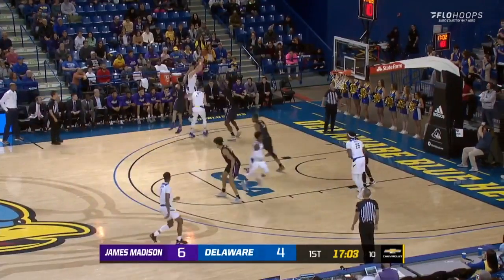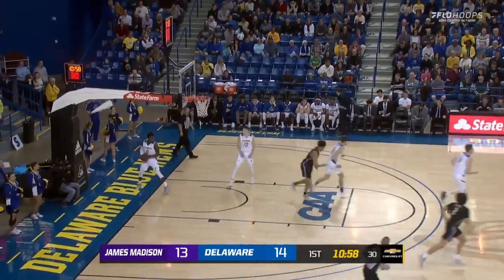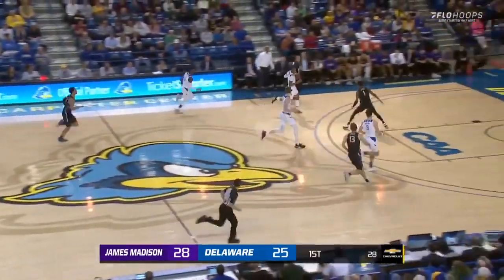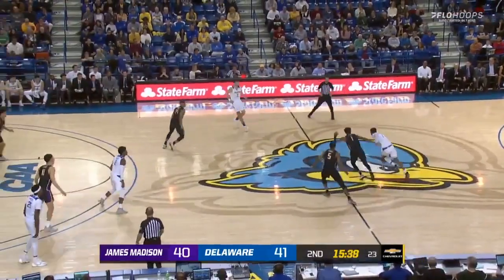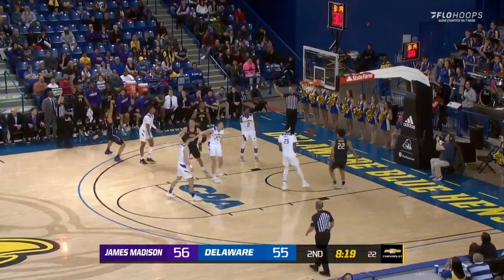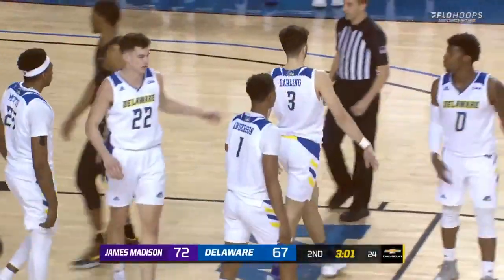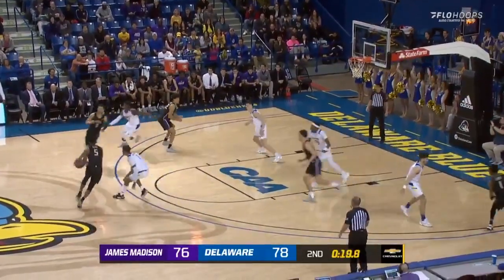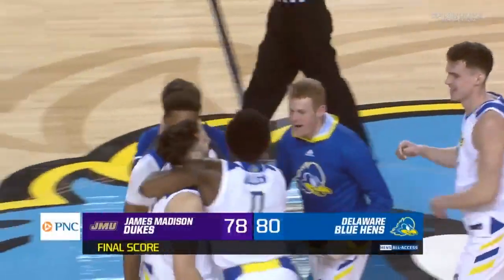Men's CAAHoops Highlights: Delaware 80, JMU 78